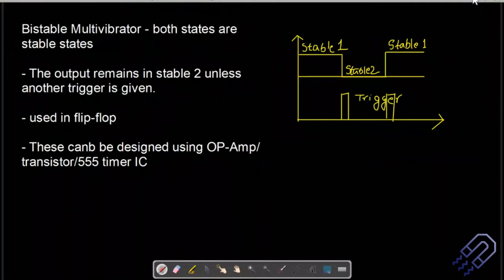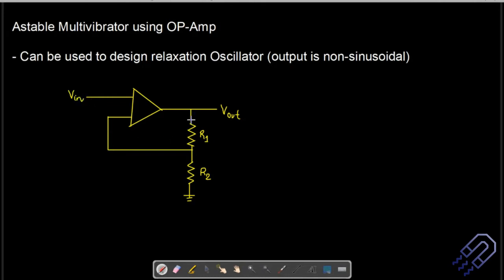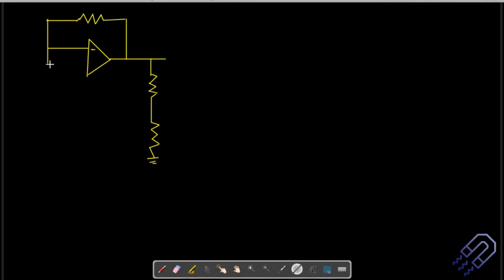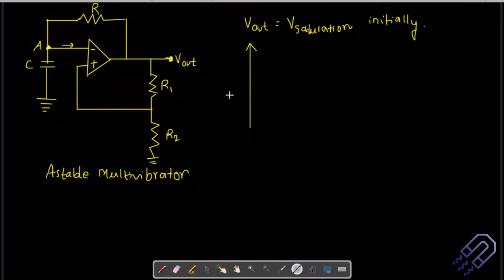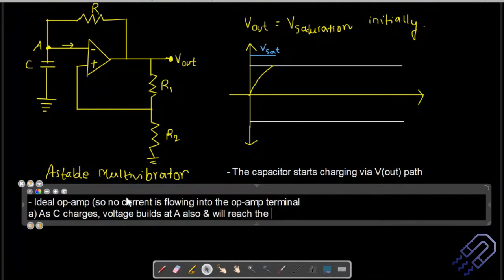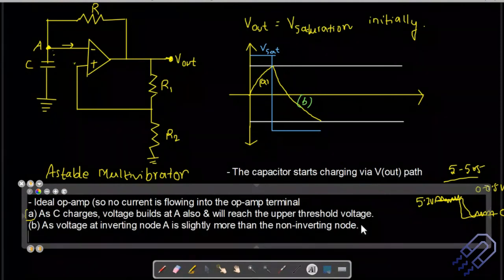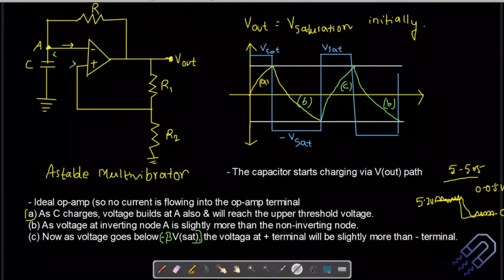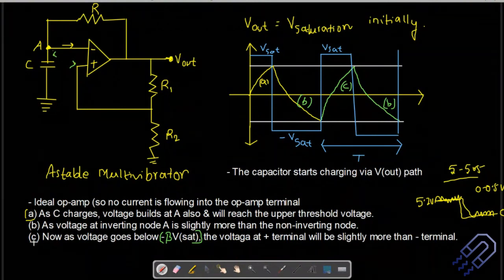Op-Amp Lecture Series | Lecture 16 | Astable Multivibrators